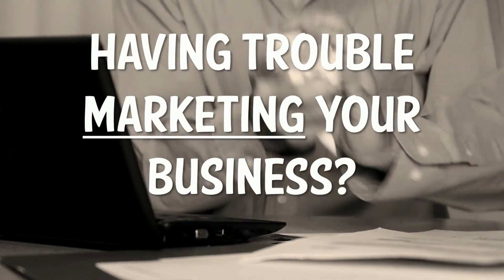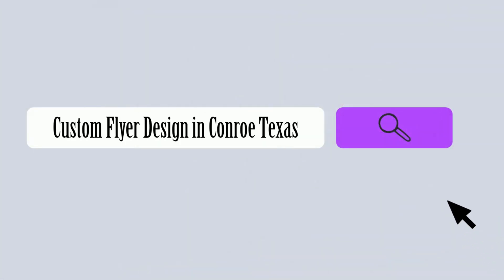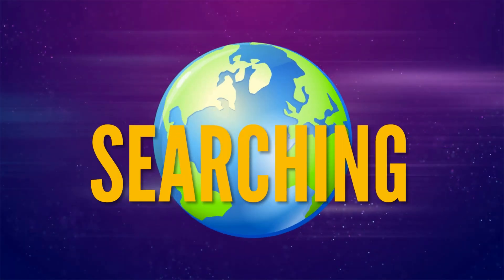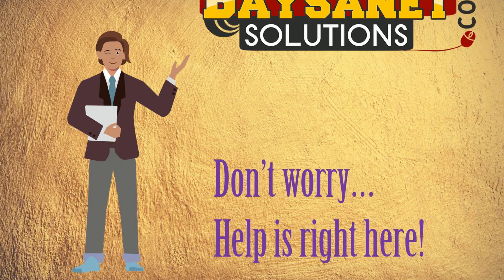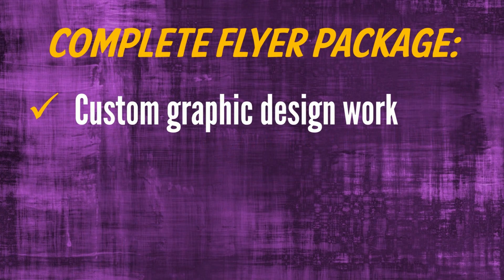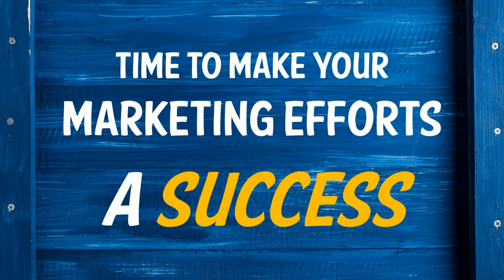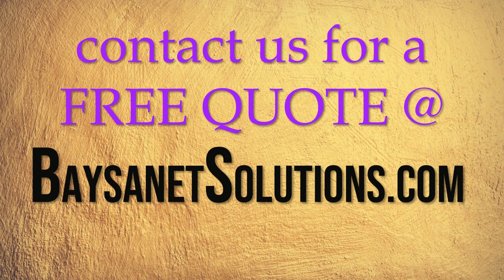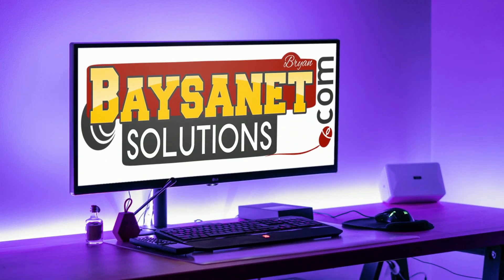Custom Flyer Design and Printing Services Conroe Texas - BaysanetSolutions.com Graphic Designer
Do you need a quote for a professional custom flyer design and printing services in Conroe Texas and surrounding cities in the Houston metropolitan area? As a professional graphic designer, BaysanetSolutions.com is here for your local business advertising and marketing needs!

Are you looking for custom professional flyer design and printing services in Conroe Texas? Look no further than BaysanetSolutions.com! We specialize in creating professional, high-quality designs that are tailor-made to fit your business or project. Whether you need flyers for an event, brochures, catalogs, or any other type of print product, our team will work with you to create the perfect custom design. Our fast and reliable printing services will get your printed material delivered to you quickly and efficiently so that you can start using it right away. Don't wait any longer - take advantage of our amazing professional flyer design and printing services today!